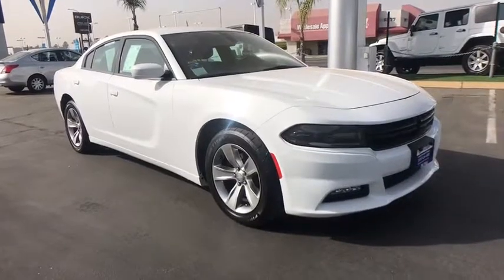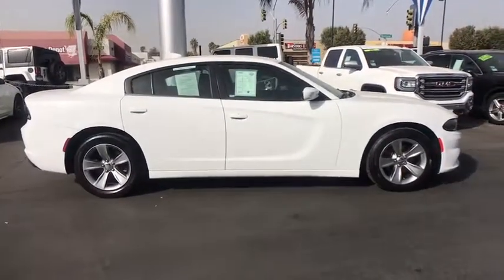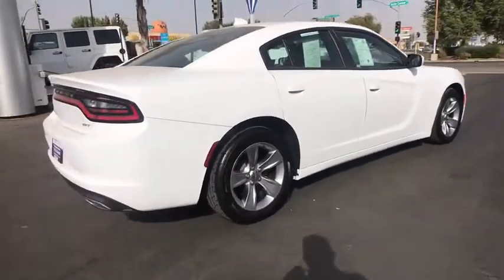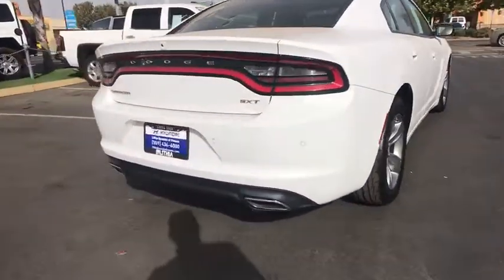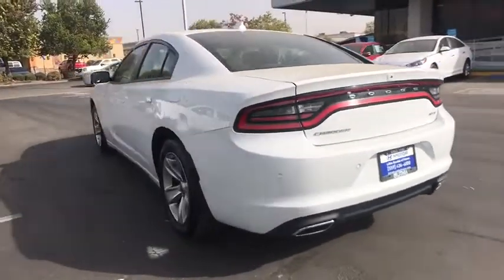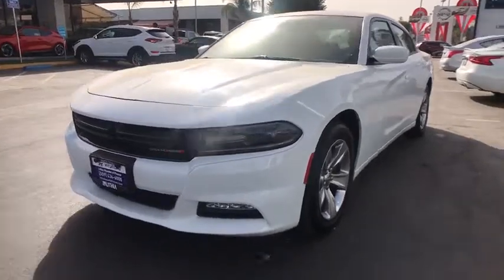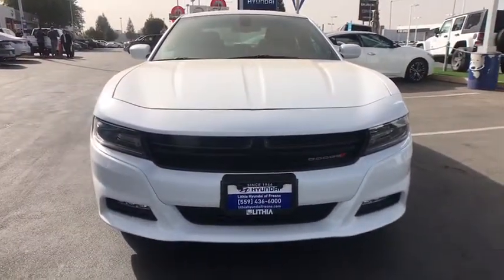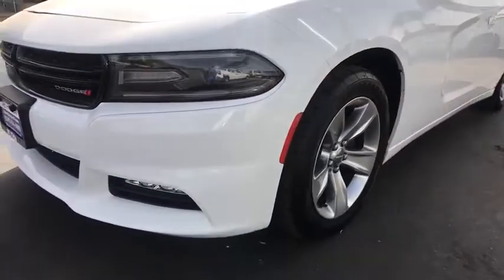2018 Dodge Charger Fresno, Clovis, Selma, Hanford, Bakersfield, CA JH169491HR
White Knuckle Clearcoat Used 2018 Dodge Charger available in Fresno, California at Lithia Hyundai of Fresno. Servicing the Clovis, Selma, Hanford, Bakersfield, CA area.
2018 Dodge Charger SXT Plus RWD - Stock#: JH169491HR - VIN#: 2C3CDXHG3JH169491

5590 N. Blackstone

CARFAX 1-Owner, GREAT MILES 21,527! SXT Plus trim. EPA 30 MPG Hwy/19 MPG City! Heated Seats, Back-Up Camera, Premium Sound System, TRANSMISSION: 8-SPEED AUTOMATIC (845R... ENGINE: 3.6L V6 24V VVT, Alloy Wheels. SEE MORE! KEY FEATURES INCLUDE: Heated Driver Seat, Back-Up Camera, Premium Sound System MP3 Player, Onboard Communications System, Aluminum Wheels, Keyless Entry, Remote Trunk Release, Child Safety Locks, Steering Wheel Controls. OPTION PACKAGES: ENGINE: 3.6L V6 24V VVT (STD), TRANSMISSION: 8-SPEED AUTOMATIC (845RE) (STD). EXPERTS ARE SAYING: Edmunds.com's review says Four doors, a roomy cabin and a raft of safety features make it a legitimate choice for family duty. the Charger stands alone as an affordable American sedan that blends classic hot-rod performance with modern sensibility.. Great Gas Mileage: 30 MPG Hwy. PURCHASE WITH CONFIDENCE: CARFAX 1-Owner AutoCheck One Owner VISIT US TODAY: Lithia Hyundai of Fresno sells new and used cars, trucks and SUVs near Visalia and Hanford, California. We offer financing options and incentives for all Central California Hyundai customers. Conveniently accessible from the Golden State and Yosemite Freeways, we are located at 5590 N. Blackstone in Fresno. Less than thirty minutes from Hanford and Visalia, our sales department is open seven days a week to serve you. Pricing analysis performed on 10/21/2019. Fuel economy calculations based on original manufacturer data for trim engine configuration. Please confirm the accuracy of the included equipment by calling us prior to purchase.